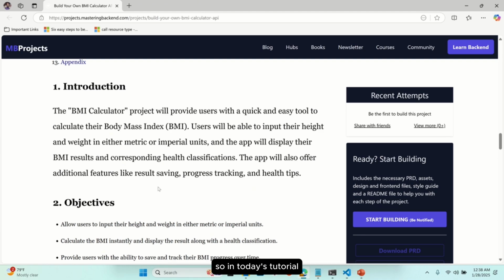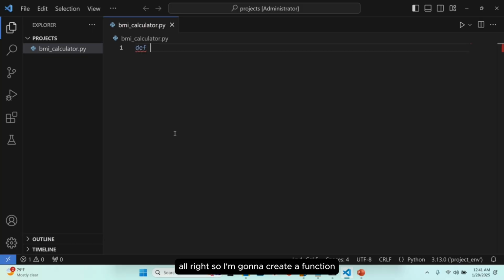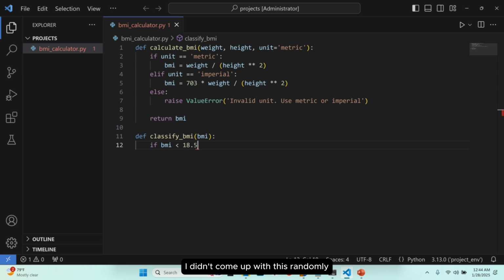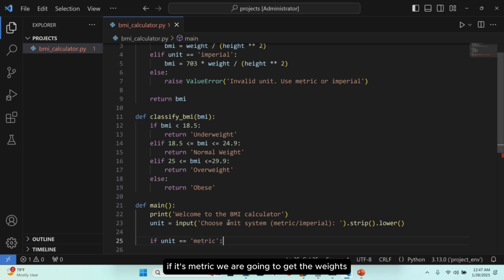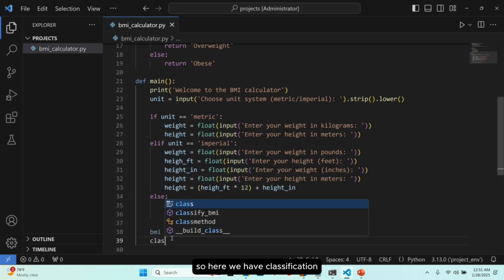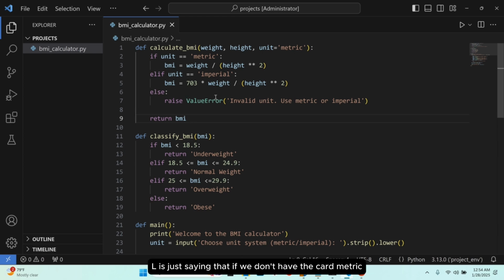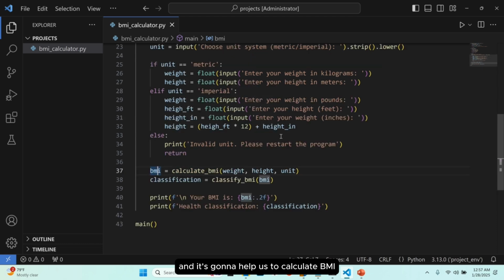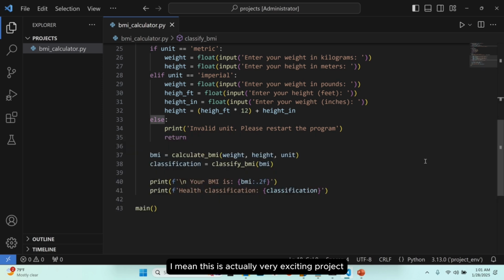Build Your Own BMI Calculator in Python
This project aims to develop a simple web and mobile application that calculates the Body Mass Index (BMI) based on user-provided inputs such as height and weight.

The application will allow users to input their data in both metric and imperial units, and it will display the BMI result along with a health classification (e.g., underweight, normal, overweight, or obese).

The BMI Calculator will provide an easy-to-use interface and offer features such as saving results, tracking progress, and additional health tips.